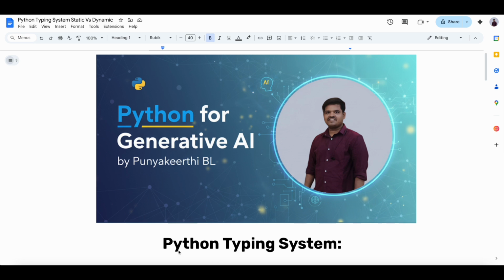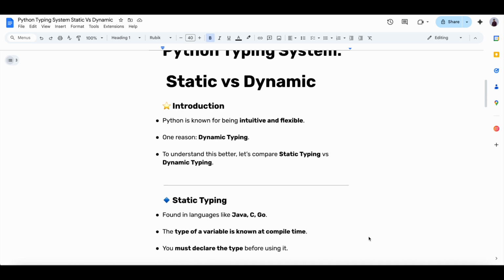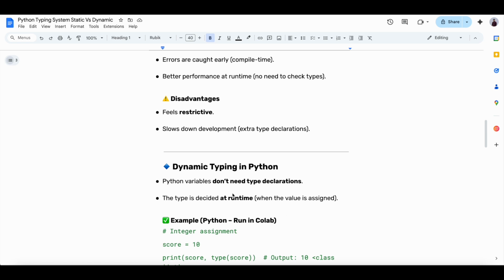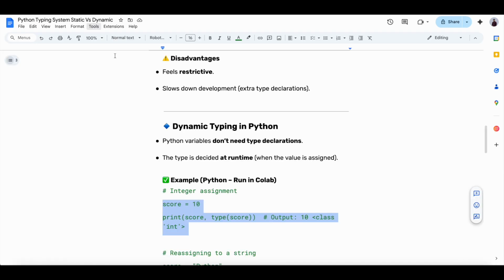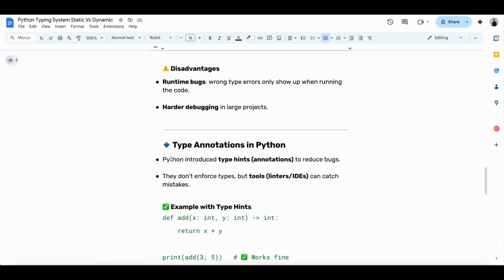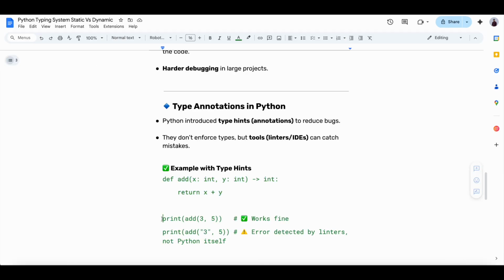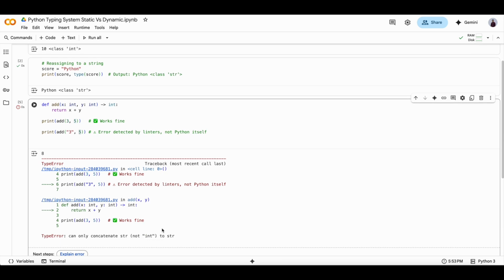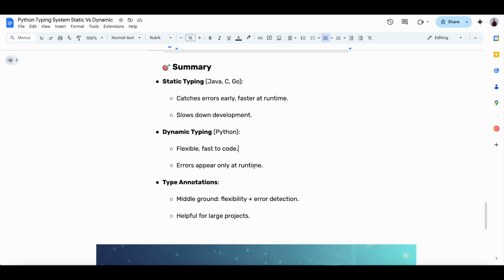Static vs Dynamic Typing in Python Explained | Python for Generative AI Series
Have you ever wondered why Python feels so flexible compared to languages like Java or C++? 🤔

In this video, we explore Static vs Dynamic Typing in Python:
✅ What is static typing?
✅ What is dynamic typing?
✅ Advantages and disadvantages of both
✅ Why Python uses dynamic typing
✅ How type annotations help improve your code

By the end, you’ll clearly understand Python’s typing system, its strengths, weaknesses, and how to use type hints effectively.

👉 This video is part of my Python for Generative AI series — helping you strengthen your Python foundations for AI and ML development.